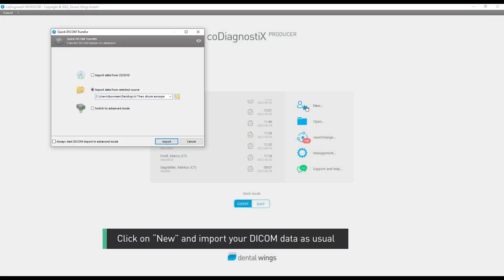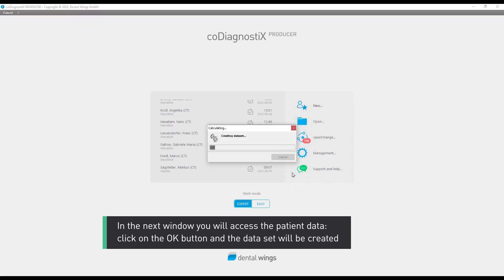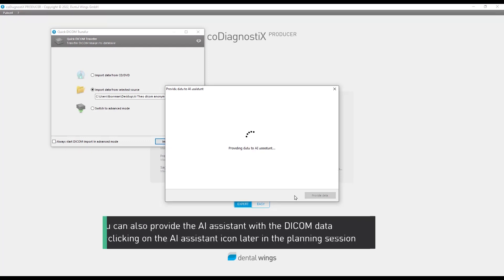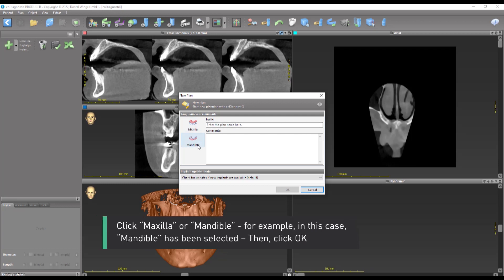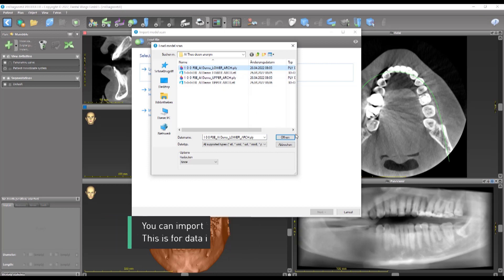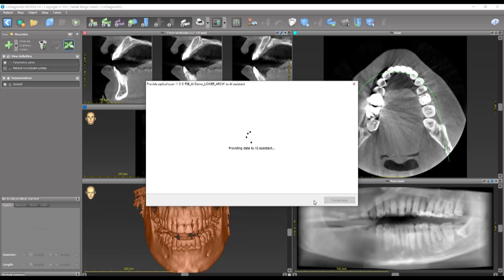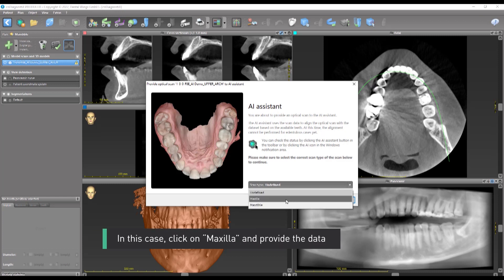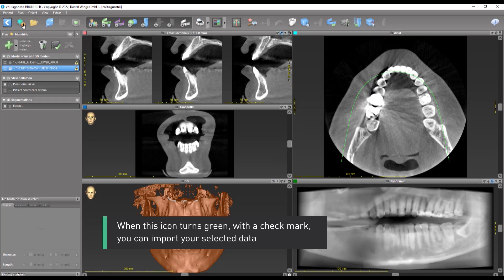How to provide data to the coDiagnostiX® AI Assistant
Learn how to provide DICOM and digital impression to the coDiagnostiX® AI Assistat